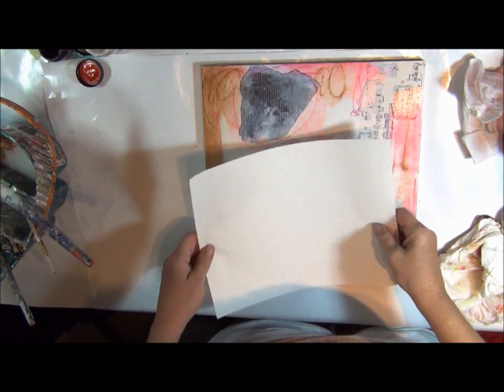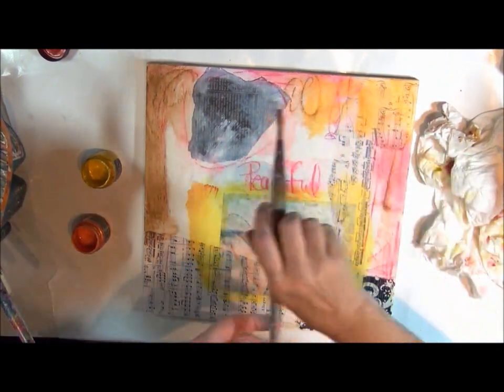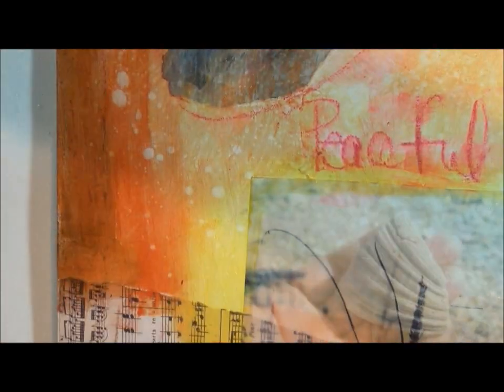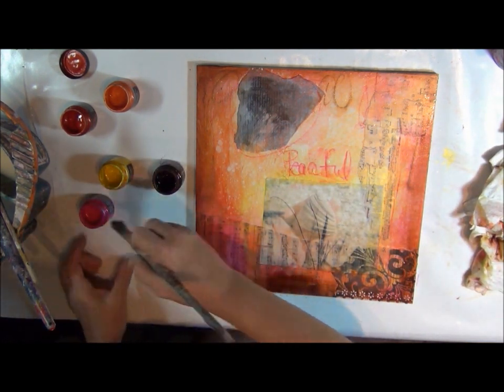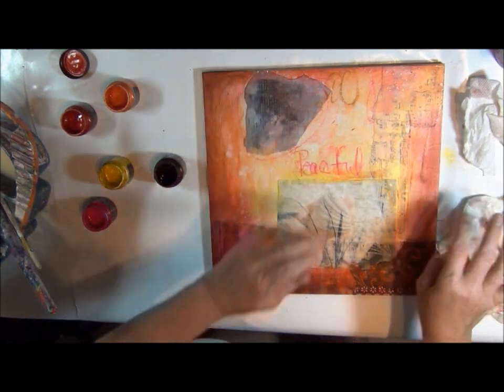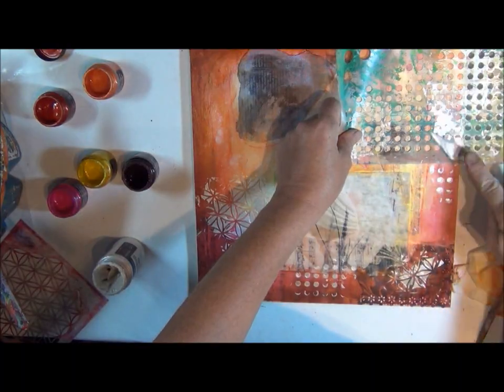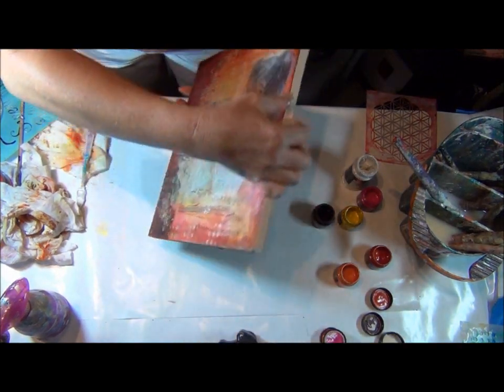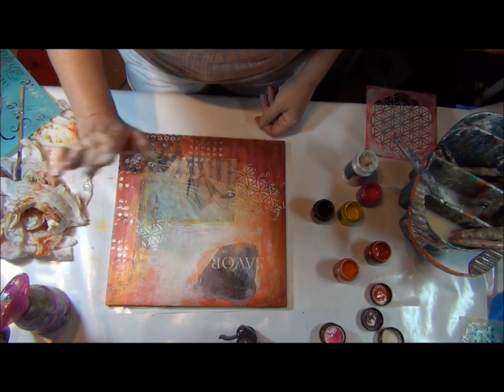PaintedCollageDemoJodiOhlSegment3a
Demo using products from Splash of Color including Silks Acrylics and Viva Modeling Creme.  Part 3 of 3